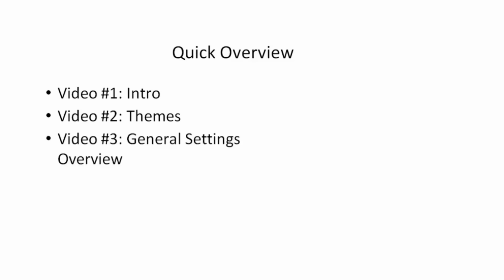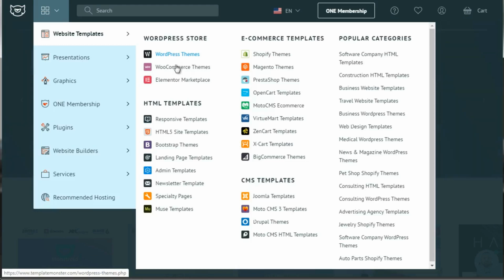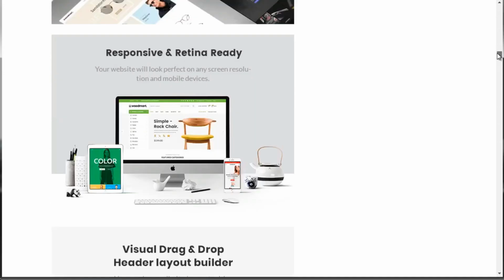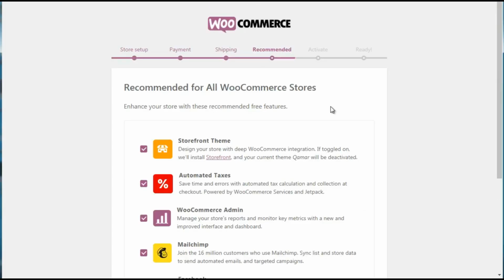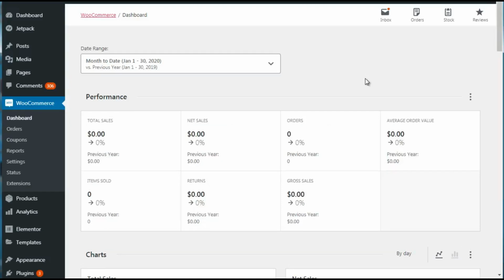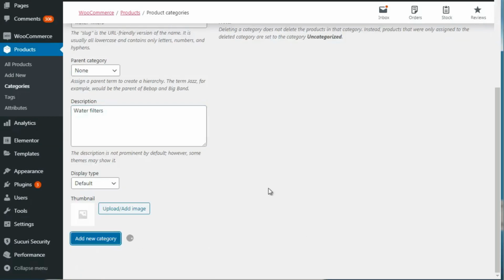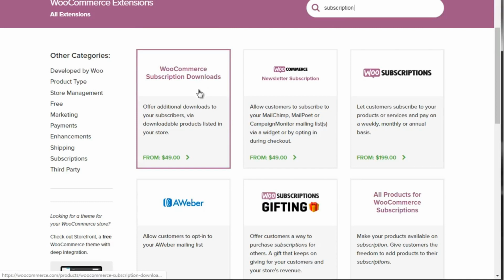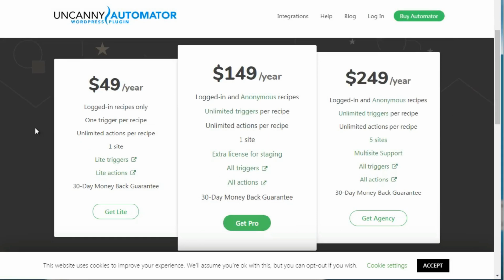EARN SMART INCOME WITH ECOMMNERE COMPLETE TUTORIAL IN 2022 / ECOMMERCE COMPLETE VIDEO COURSE IN 2022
Hello Friends,
here you will get all kinds of videos about online earning money courses like youtube SEO, Facebook SEO, Google Seo, Digital Marketing, money-making tips/tricks videos, instant earning money courses, earning money from ads, Facebook marketing, youtube marketing, daily earning methods, and many more you will on daily basis.

This Channel is created to share ideas & tips about growth and success.

Let's make strong with the help of each other. Let's grow together.

Thank you for your subscription and for visiting here.